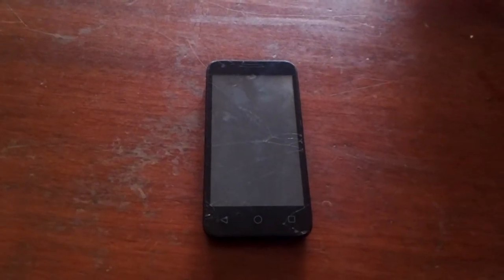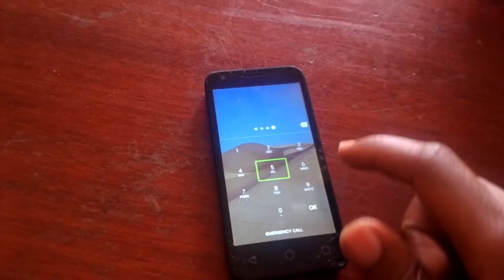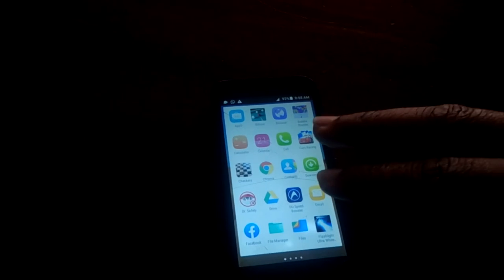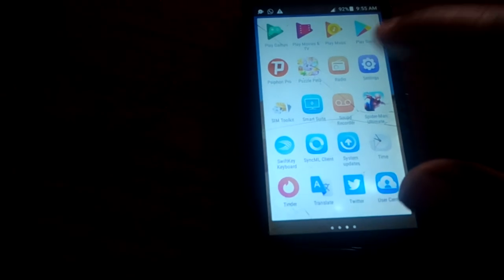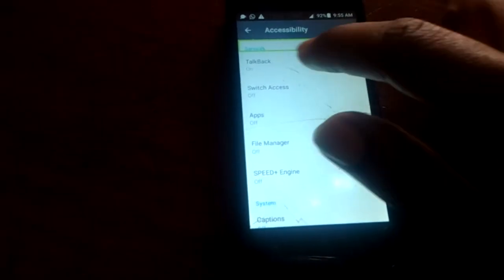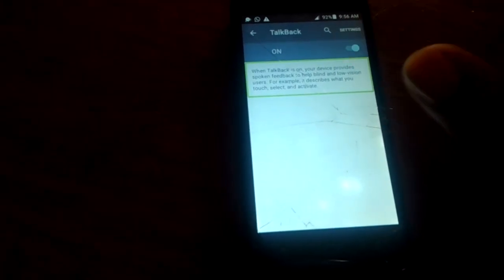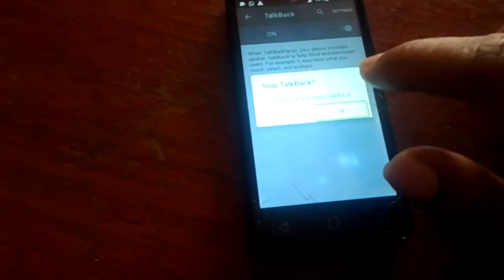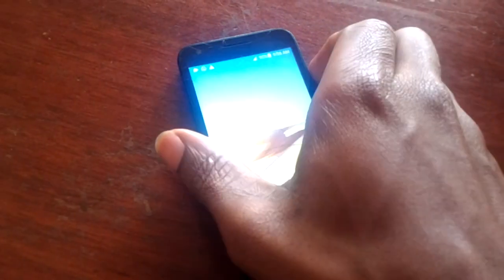How To Turn Off Disable Remove Talkback Accessibility App On Android Devices 2020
Turn Off Disable Remove Talkback Accessibility One Touch Alcatel
How To Turn Off Disable Remove Talk Back Accessibility App on Android Devices 2017

How to enable and disable talk back For Android

How do I turn off TalkBack without setting?
To deactivate TalkBack

  1.  Drag the status bar downwards with two fingers.
  2.  Tap Settings, then double-tap Settings.
  3.  Using two fingers to scroll through the menu, find and tap Accessibility, then double-tap Accessibility.
  4. Tap TalkBack, then double-tap TalkBack.
  5. Tap the switch beside TalkBack once, then double-tap the switch.